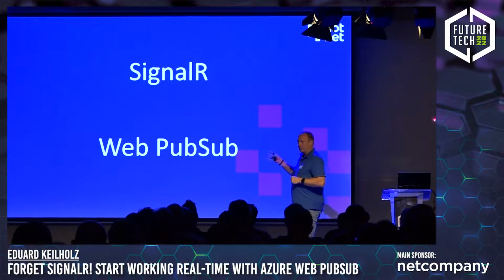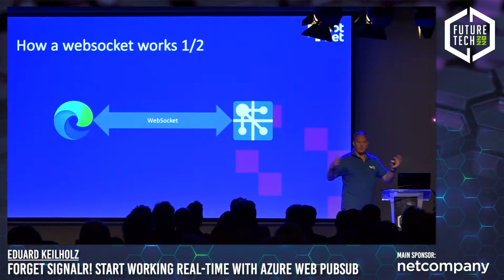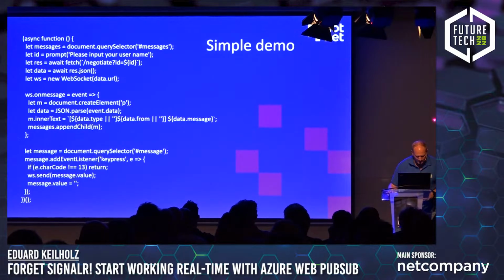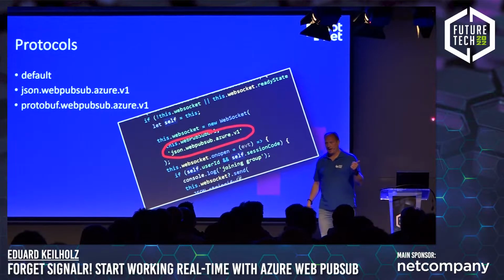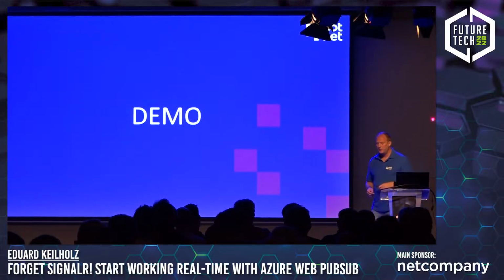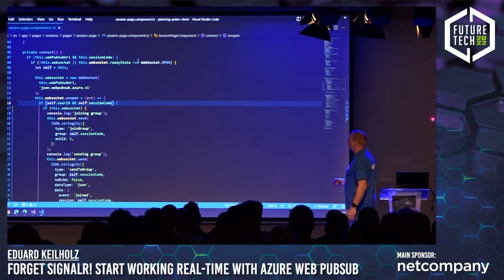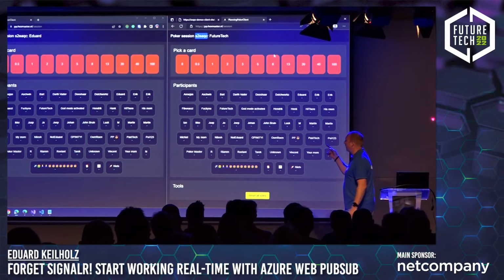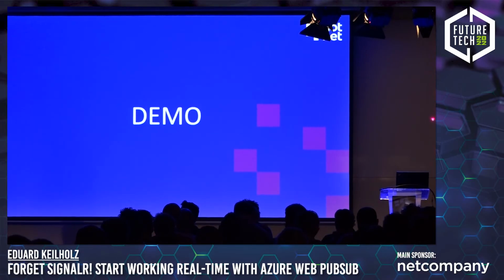Future Tech 2022: Eduard Keilholz - Forget SignalR! Start working real-time with Azure Web PubSub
Getting real-time information on processes and operations is essential when creating convenient, user-friendly web systems. With Web PubSub, Microsoft took the next step by enabling your to leverage real-time communication right from your browser. In this session, I will show you how to use Web PubSub and discover some advanced scenarios using alternative protocols, that enable real-time communication between servers and clients.